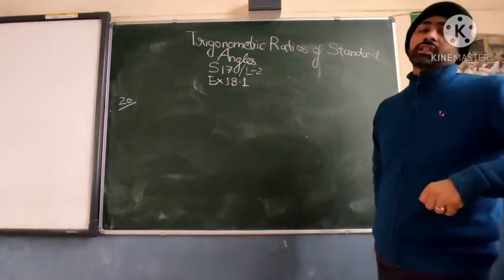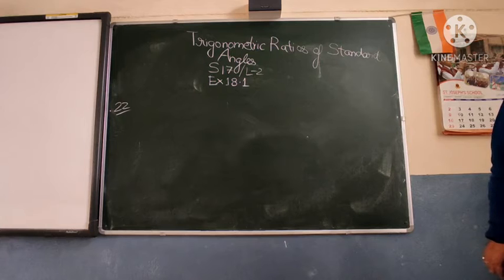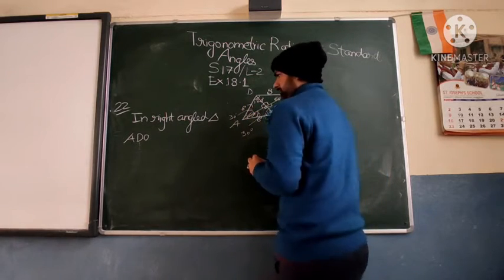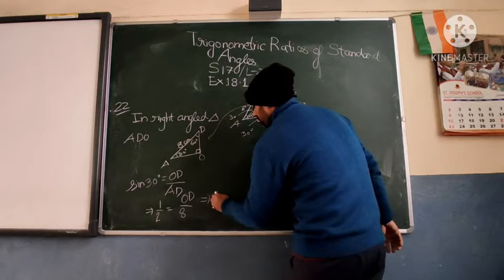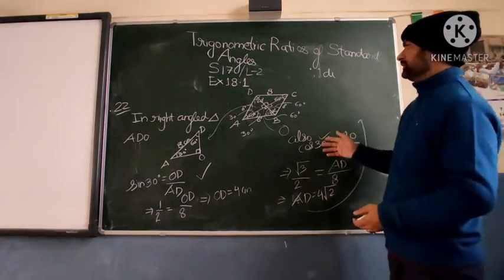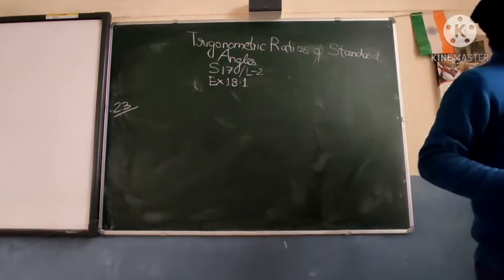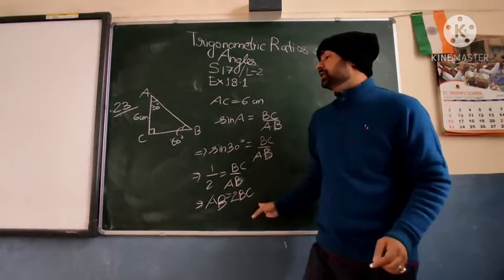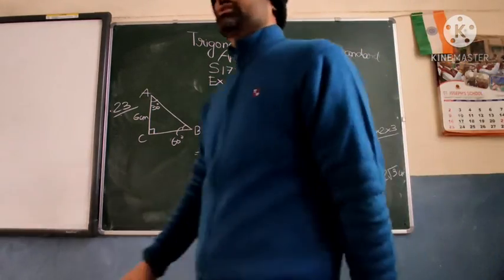Mathematics Class IX S17/L2